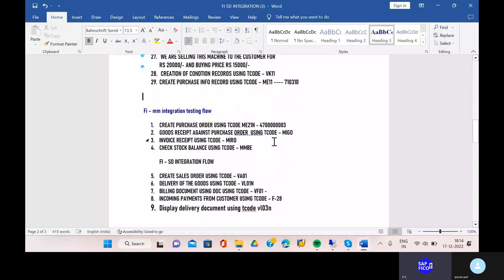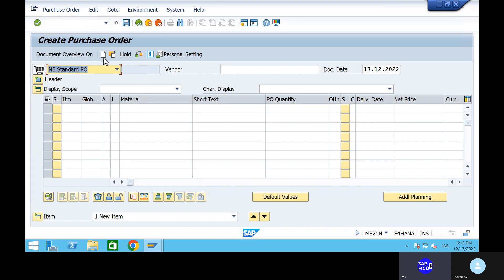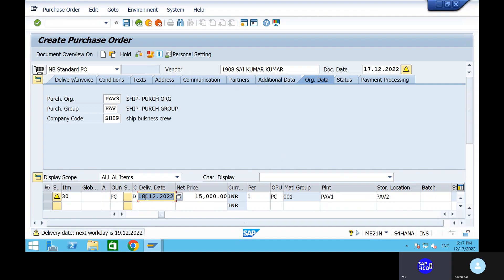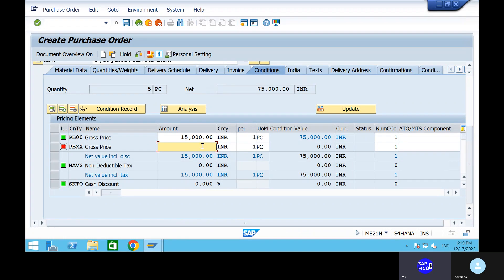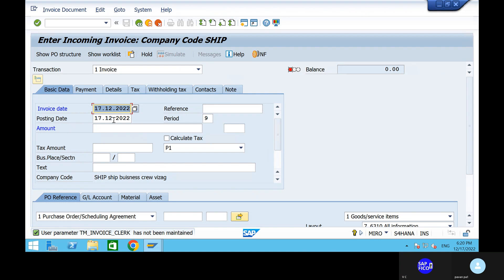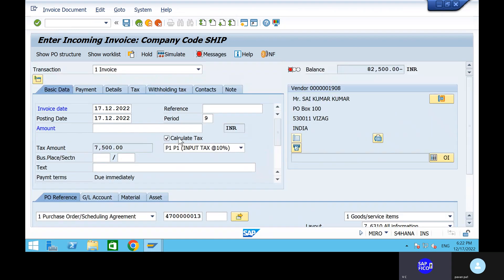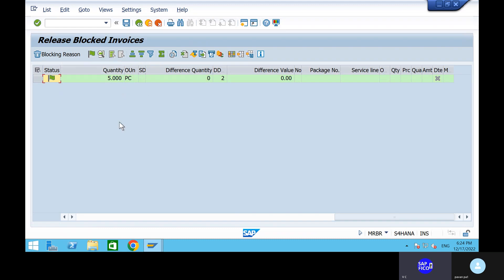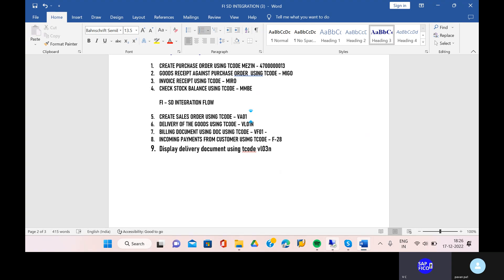SAP FICO S4 HANA, FI-SD COMPLETE INTEGRATION WITH PURCHASE INFORMATION FLOW